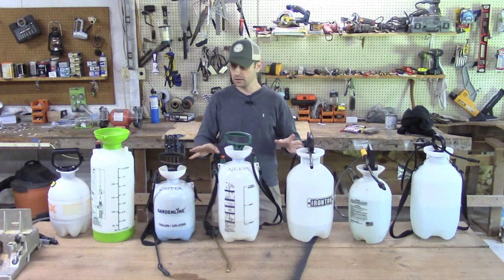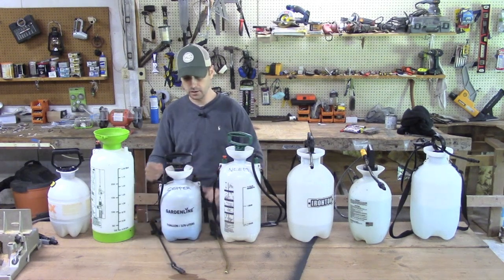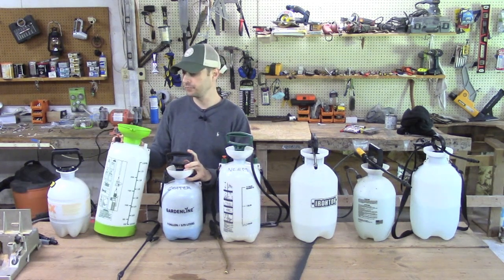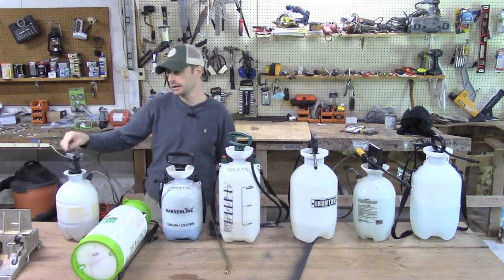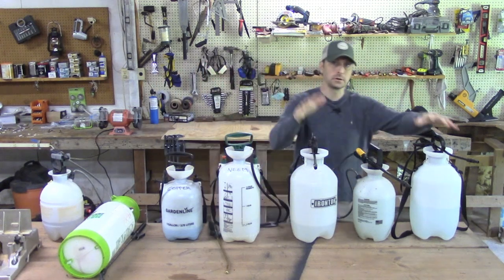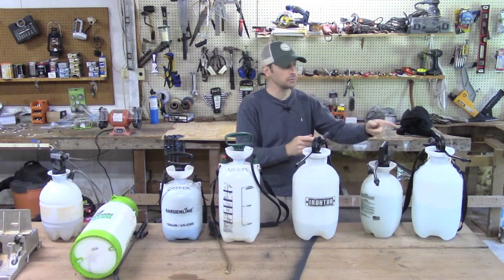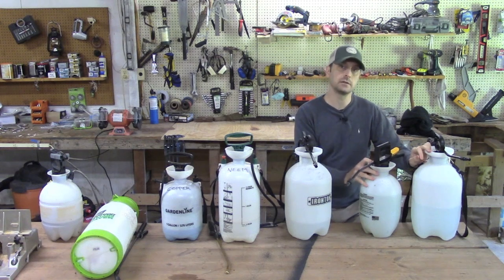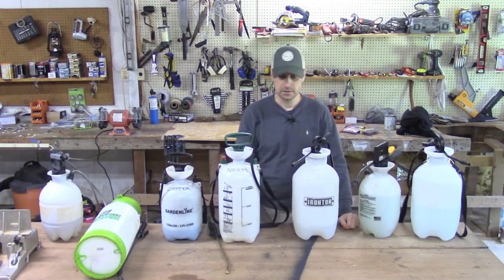Pump Sprayer Comparison and Review (A Must Have For Your Homestead Garden!)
We show you our collection of pump sprayers and tell you the differences between the cheap ones and medium priced ones. We use these sprayers on a daily basis on the homestead and it is crucial to have a good one (or Ten) handy. Support us for Free by checking out some of our favorite tools in our Amazon store

We review the features of each sprayer at different price points. Additionally, we show you which sprayers failed and why. We also review the best attributes of the more expensive sprayers.